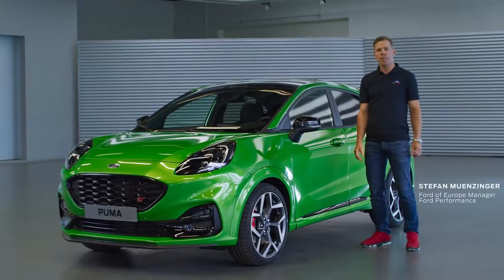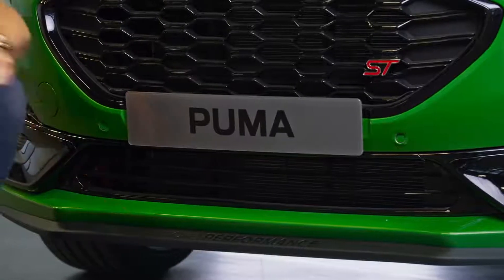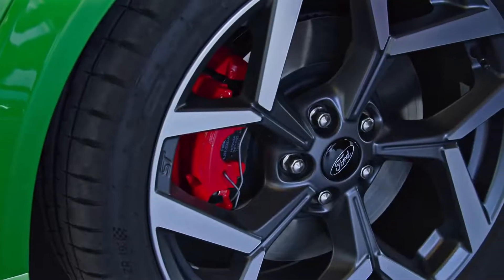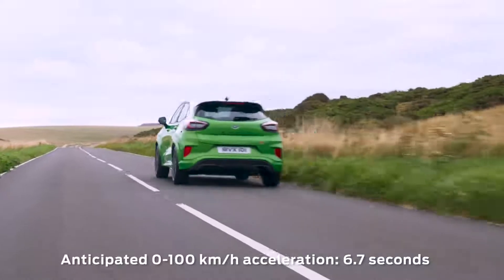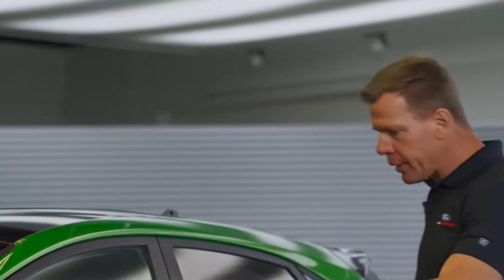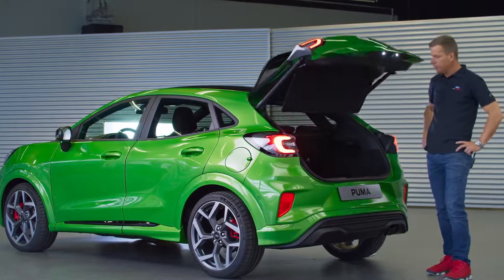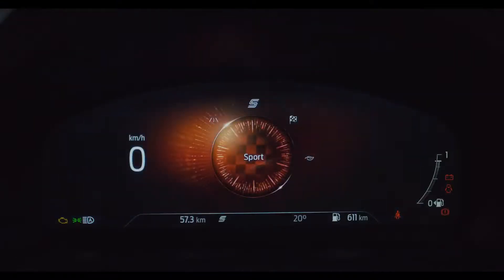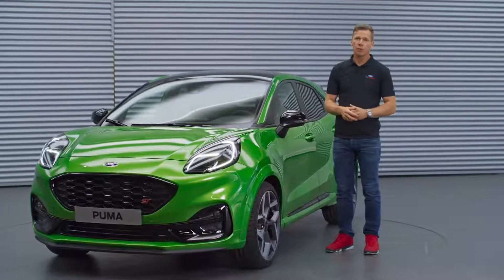Everything You Need to Know About the New Ford Puma ST